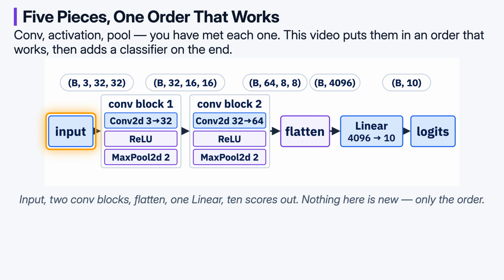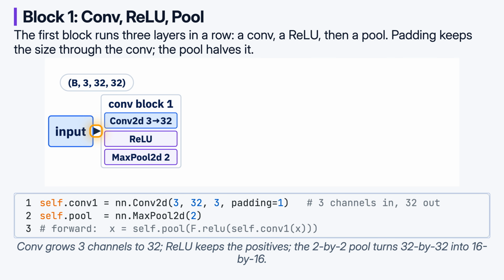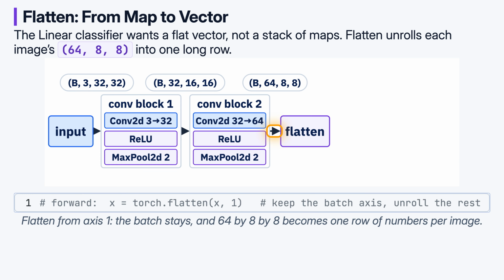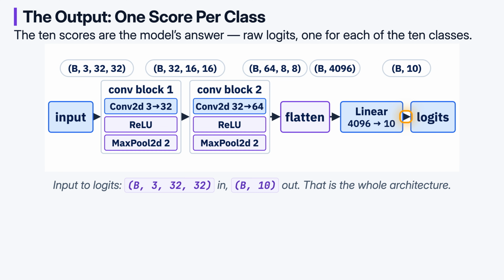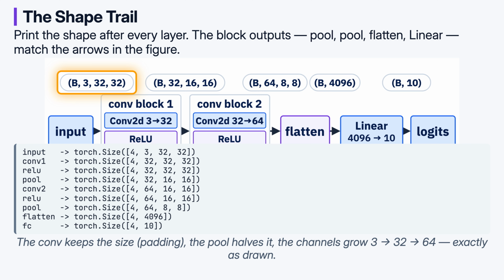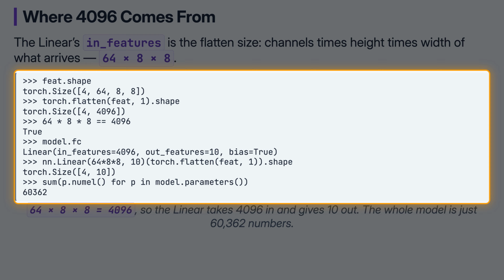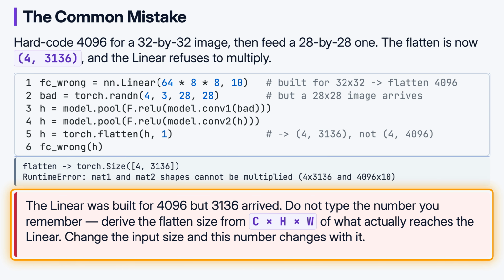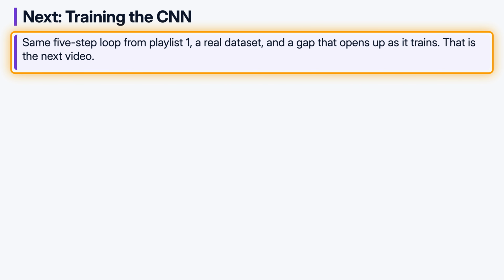Building a CNN in PyTorch — Practical PyTorch | 2.5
Conv, ReLU, pool, repeat — then flatten and a linear classifier on the end. This video assembles a real CNN in PyTorch from five pieces, in the order that actually works, and follows the shape all the way from a (B,3,32,32) batch down to (B,10) logits. It also walks the one arithmetic trap everyone hits once: where that 4096 in the flatten layer actually comes from.

What you'll learn:
• The five-piece pattern: conv → ReLU → pool, twice, then flatten → linear
• Building the model as a real nn.Module, one block at a time
• Tracing the shape trail — from a (B,3,32,32) input to (B,10) output logits
• Where 4096 comes from: 64 channels × 8 × 8 after two pooling stages
• The common mistake: a wrong input size makes the flatten count wrong
• Reading every intermediate shape with real .shape prints

Chapters:
0:00 Intro & roadmap
1:21 The Architecture
4:49 Build It in nn.Module
6:37 Getting the Flatten Size Right
8:30 Recap & what's next